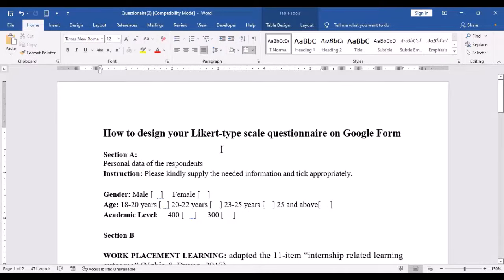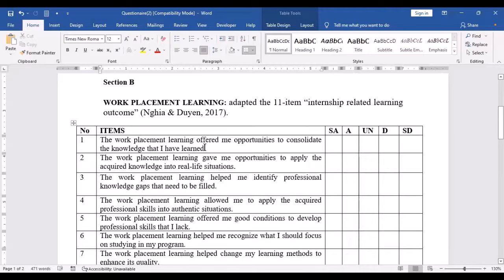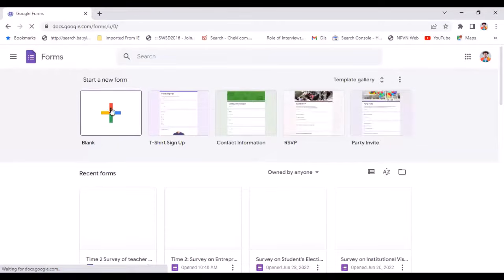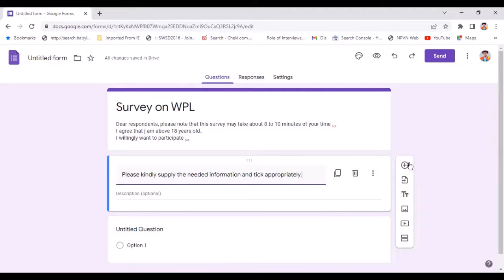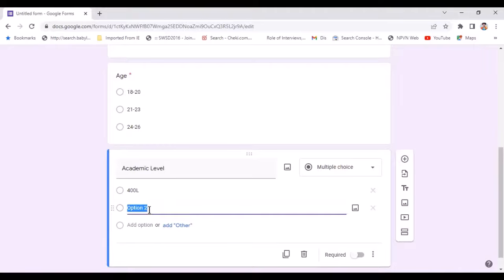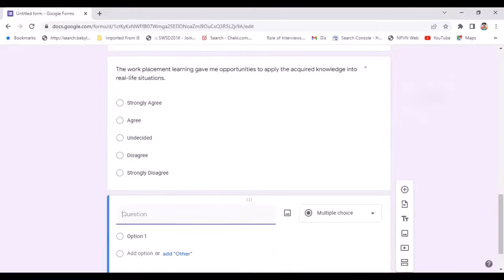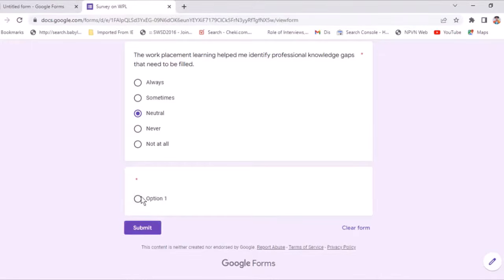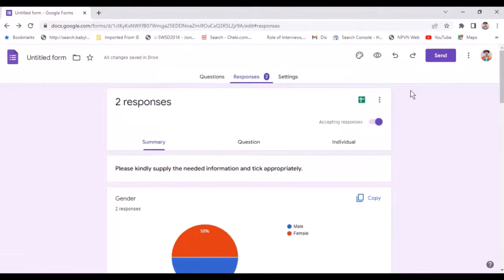How to create Likert Scale questionnaire using Google Form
This tutorial explains how to create a Likert type questionnaire using Google Form to collect data.